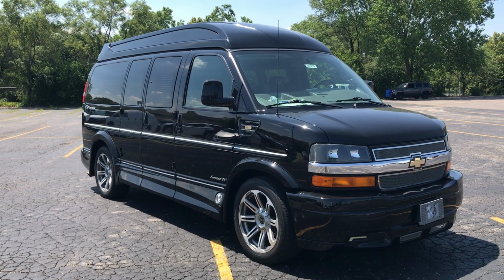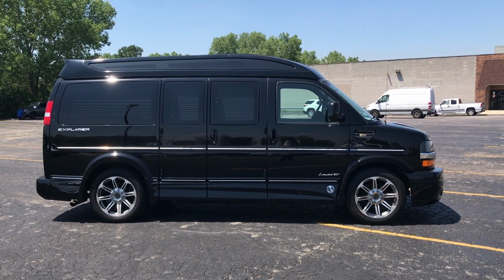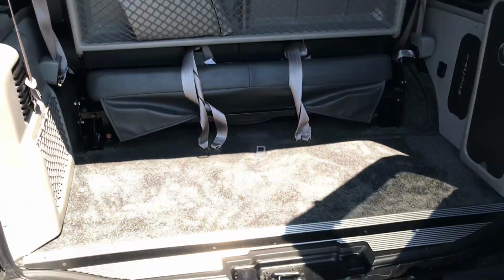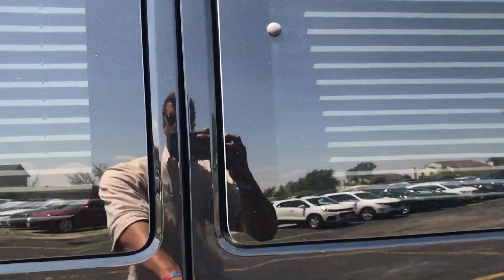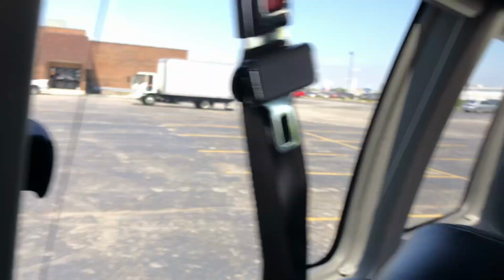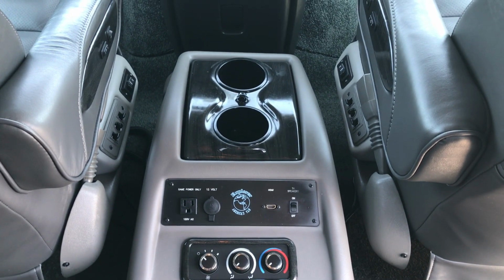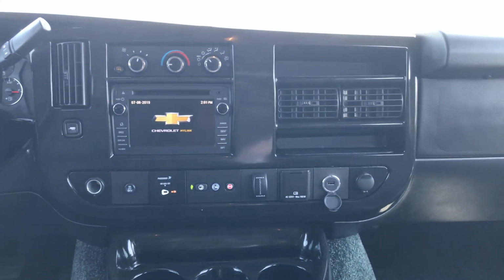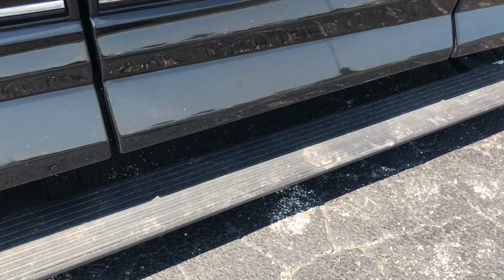2017 Conversion Van #55931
Scott Taller walks through our Preowned Pick of the Week at Apple Chevrolet in Tinley Park, Illinois. Come check out this 2017 Chevrolet Express Conversion Van! Apple Chevrolet is here for your vehicle needs. From Service, Parts, and Accessories to replacing your current vehicle. Let us know how we can help. Visit us at 8585 w 159th St. in Tinley Park, IL